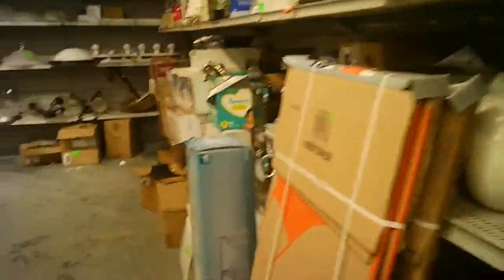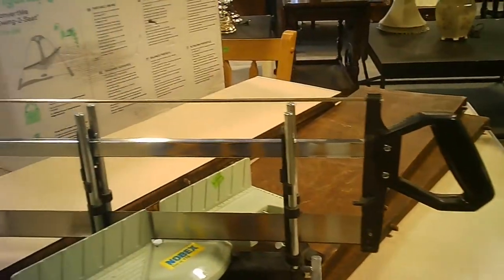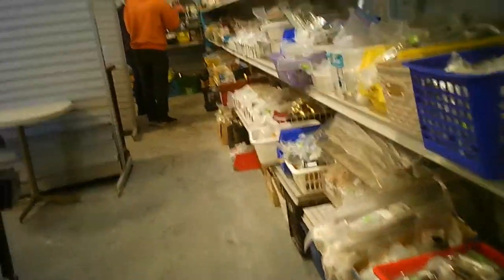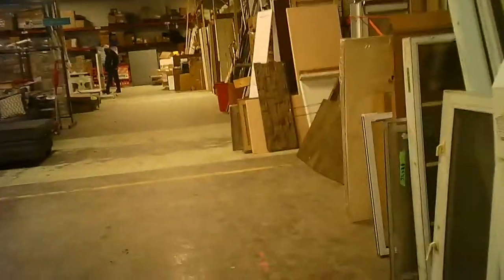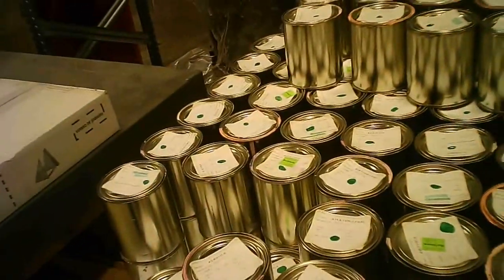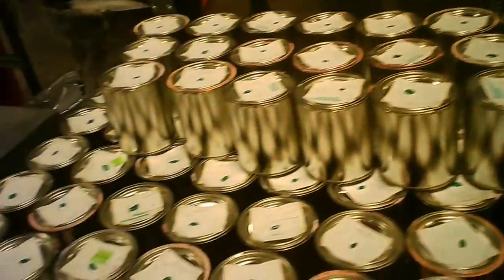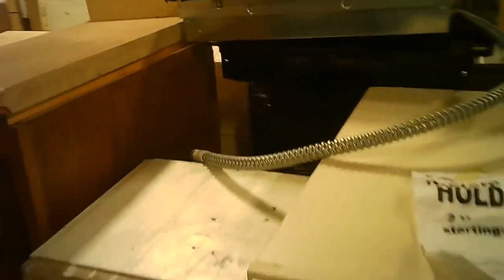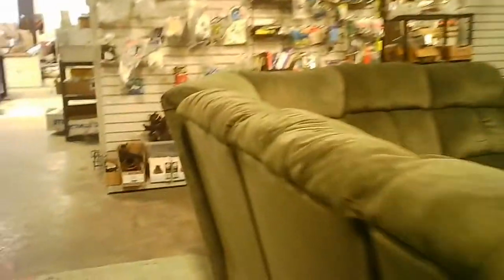"Habitat for Humanity ReStore" Brantford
Tour of the ReStore location in Brantford which is located in an industrial area in the south east areas of the city.